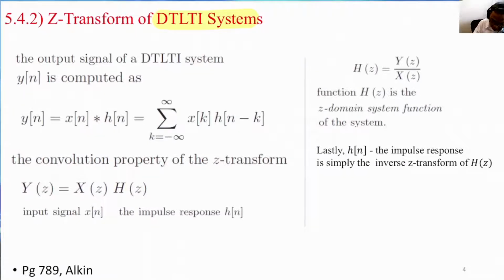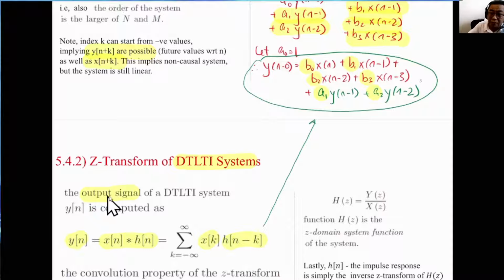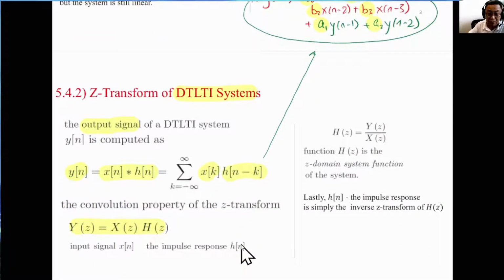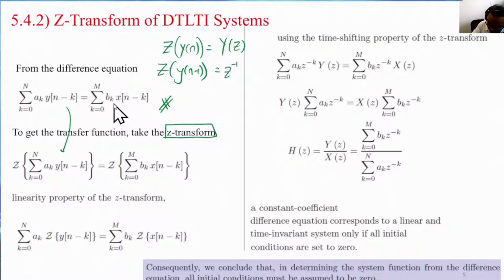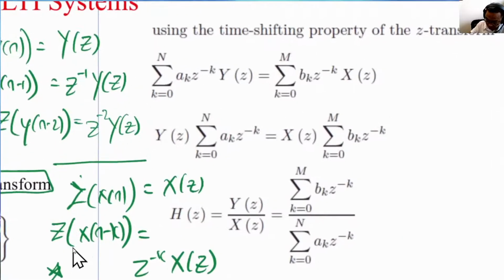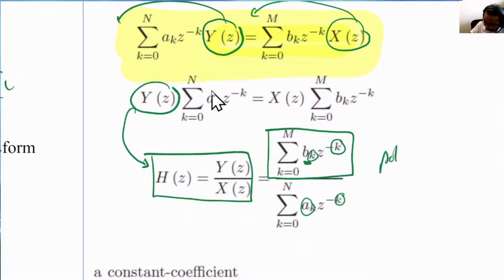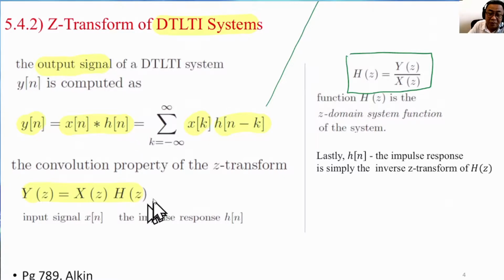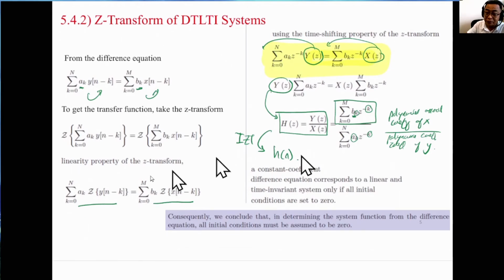ZTransform 5.4 pg 4~5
ZTransform 5.4 - Constant Coeff Difference Eqn DTLTI (pg4-5)
Z-transform DTLTI system